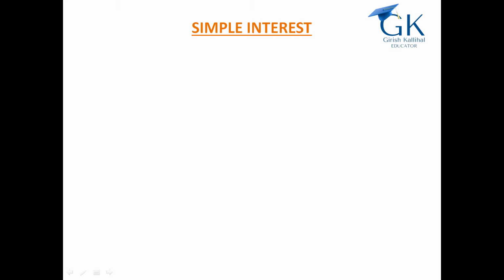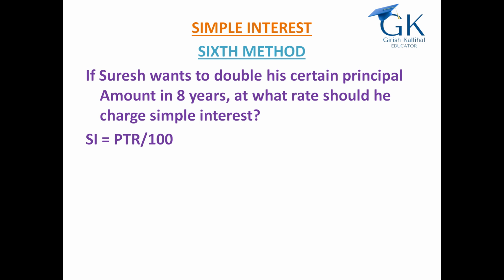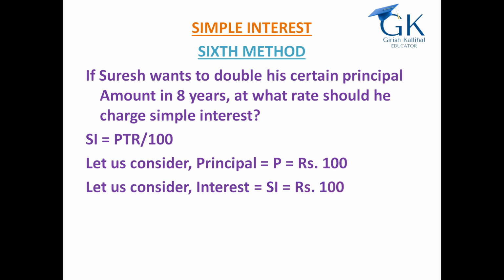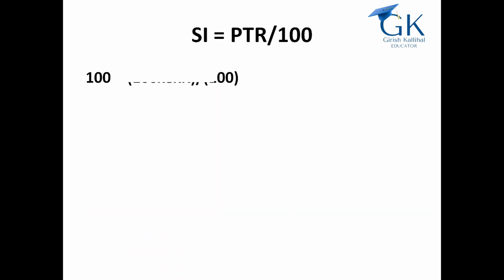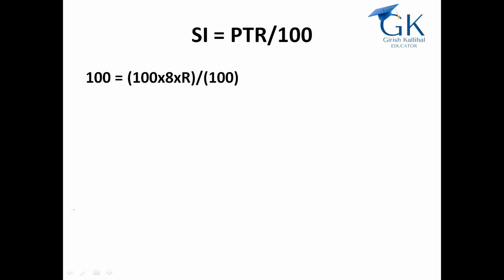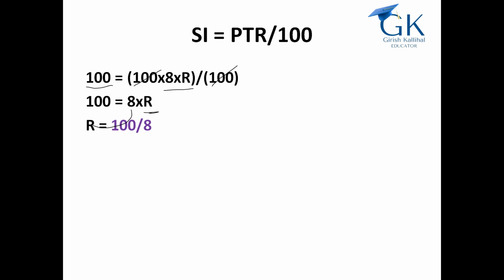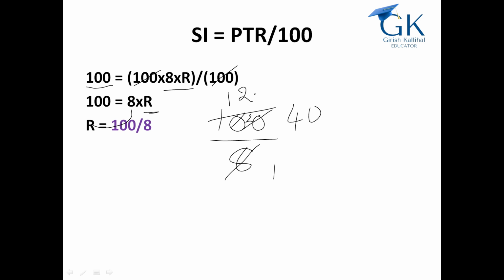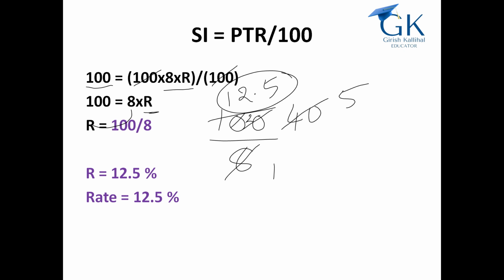Simple Interest Calculation #6 by Girish Kallihal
Welcome to Girish Kallihal Youtube Channel. In this video, We will solve:
If Suresh wants to double his certain principal Amount in 8 years, at what rate should he charge simple interest?
I have explained step-by-step, this video.